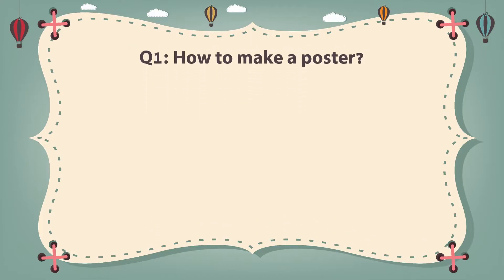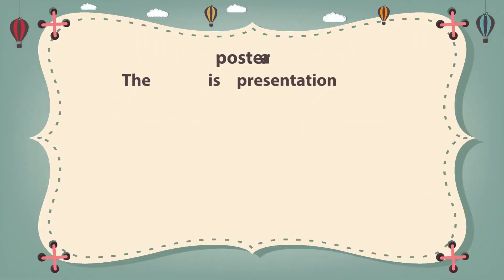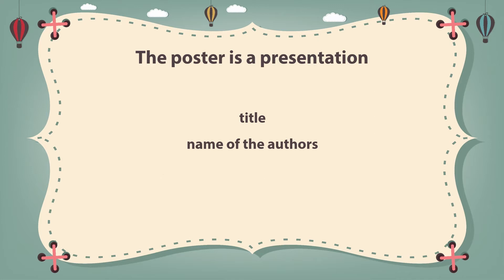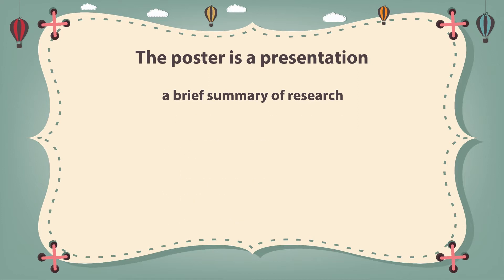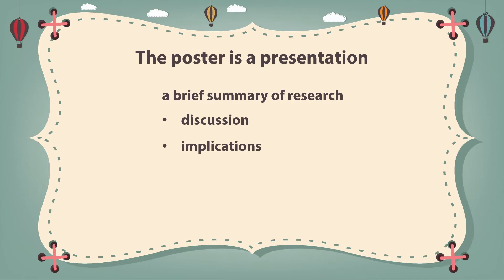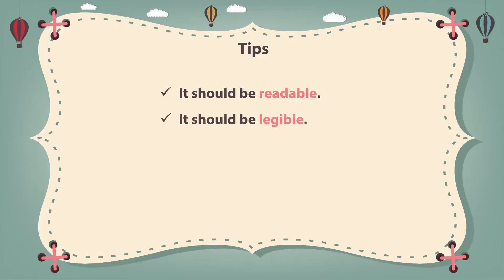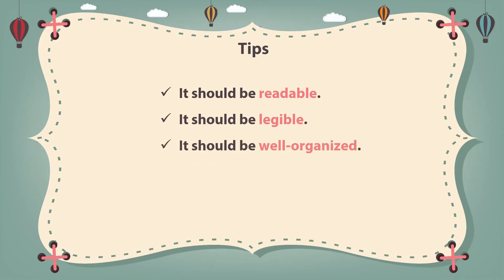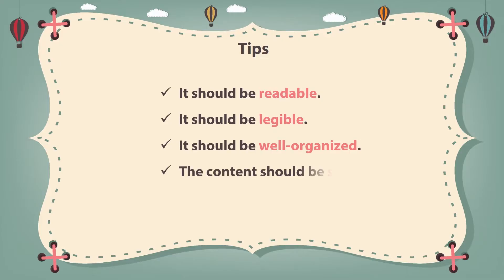unit7 f writing